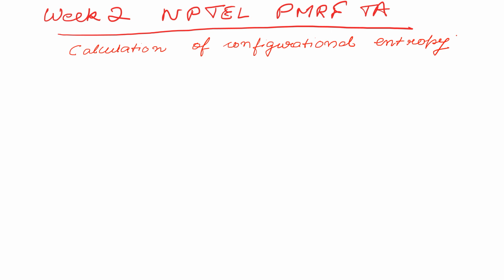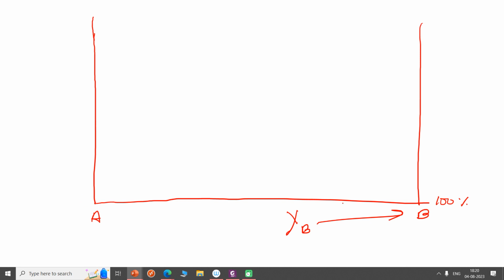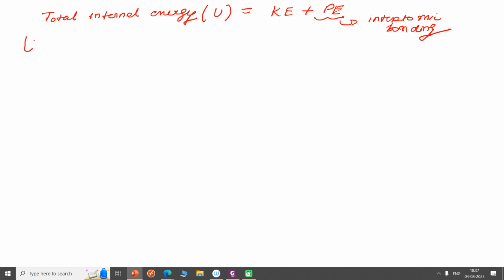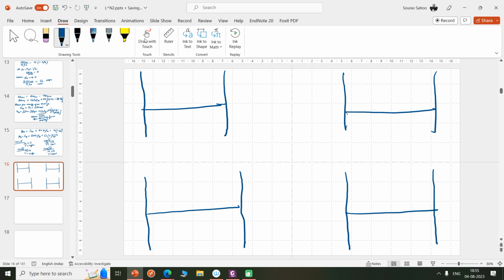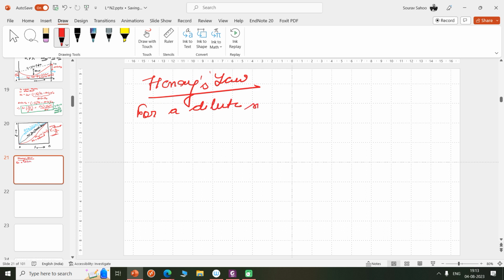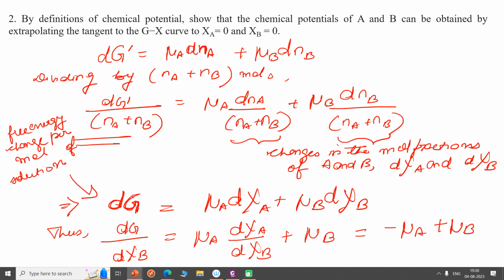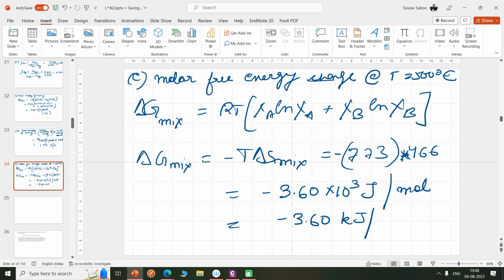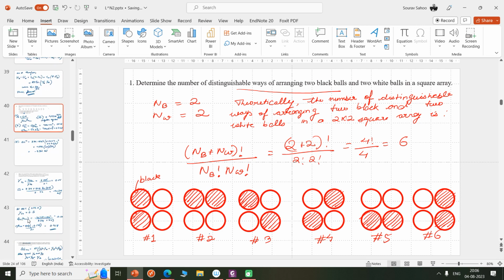WEEK#2 noc23 mm27 Phase Equilibria in Materials - July 2023 PMRF TA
NPTEL PMRF TA Lecture on Phase Equilibria in Materials (Nature & Properties of Materials-II) - July 2023